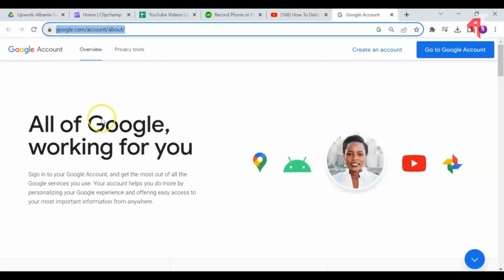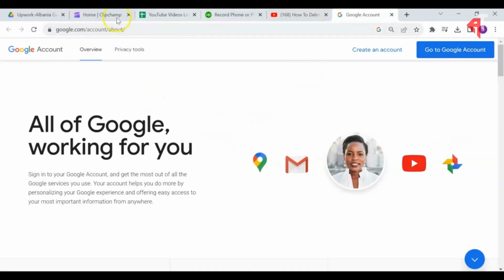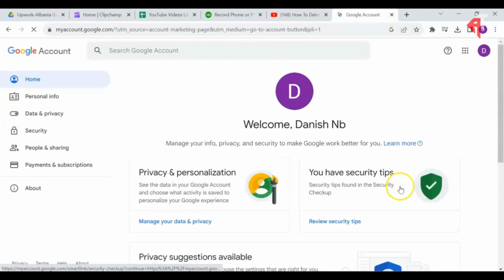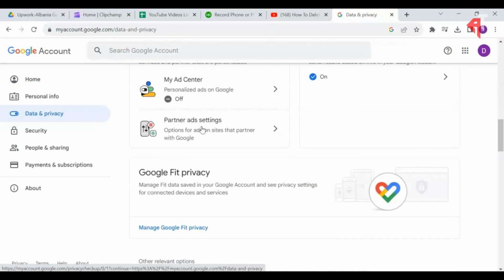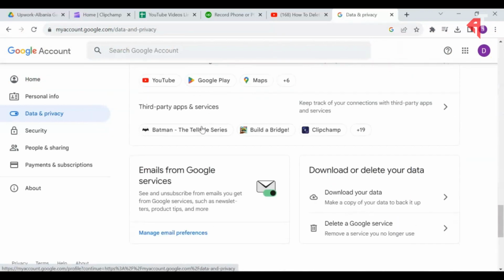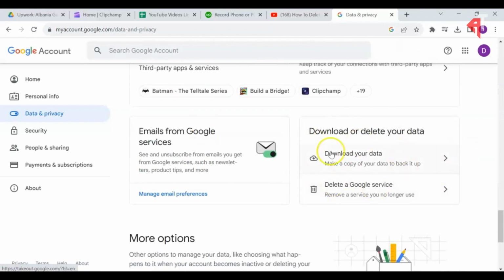How To Delete YouTube Channel Permanently (Step By Step)